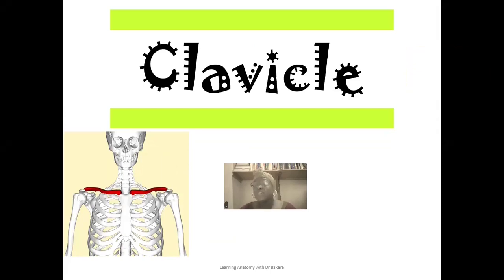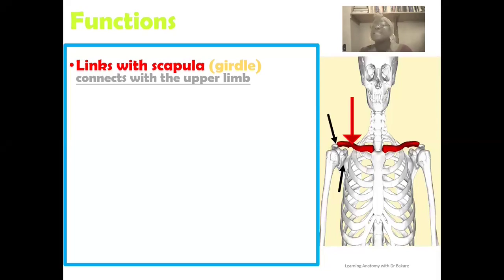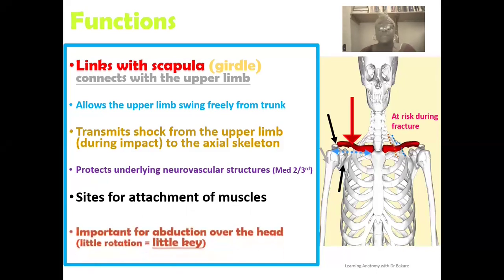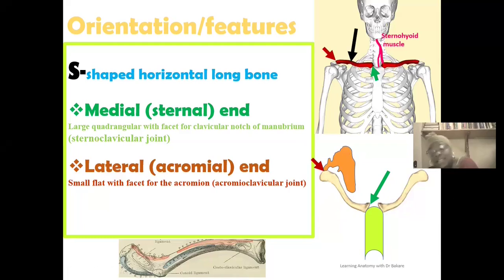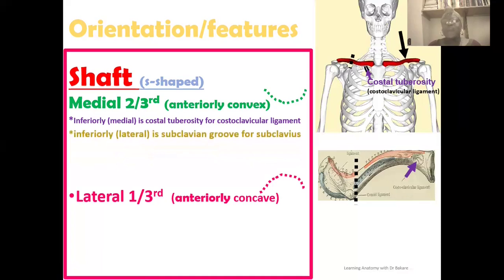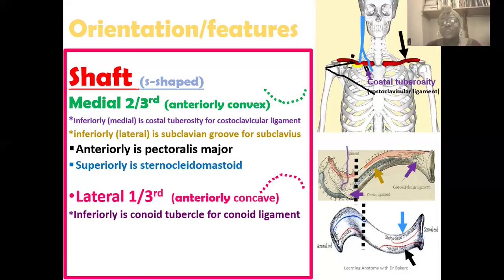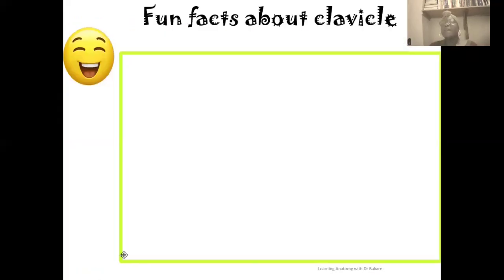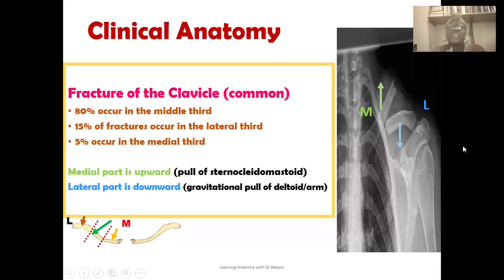Clavicle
This lecture video describes the clavicle and the muscles that are related to it